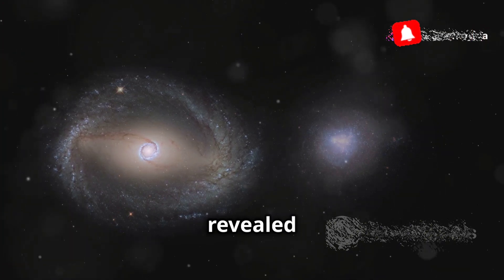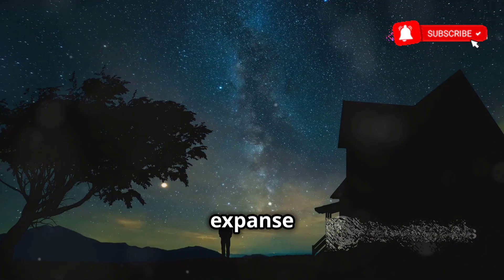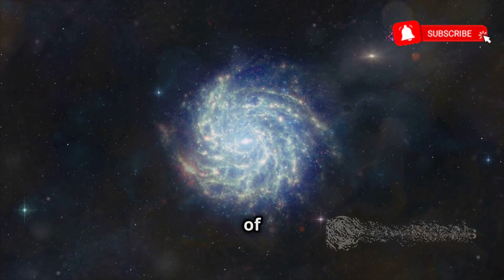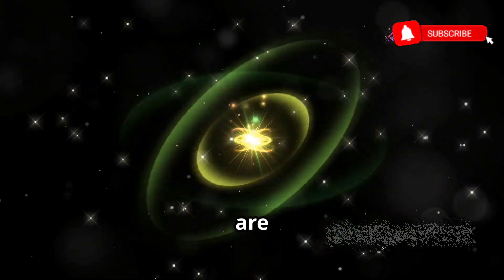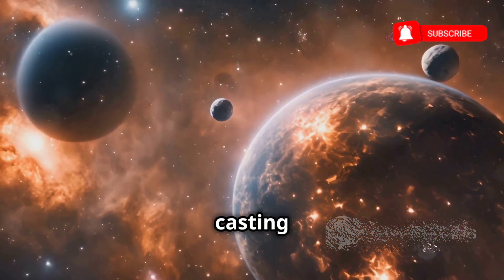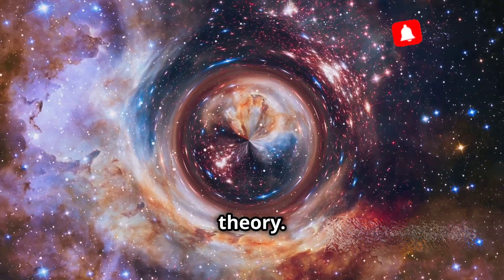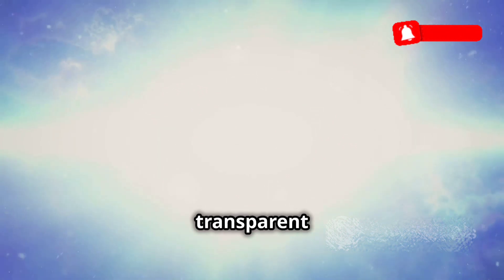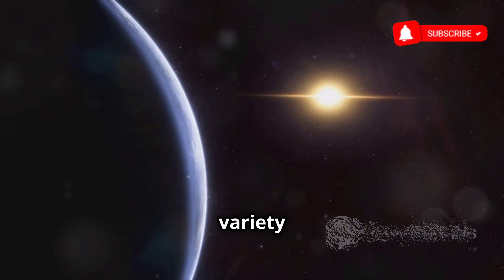10 Mind-Blowing Facts About Space That Will Make You Question⁉️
Join us on an exhilarating expedition through the cosmos as we uncover ten mind-blowing facts about space that will challenge your perception of reality and ignite your imagination! Discover how the universe's expansion is like a balloon being inflated, delve into Hubble's groundbreaking discoveries, and explore the fascinating concepts of dark energy and black holes. Learn about the observable universe's vastness, the enigmatic dark matter, and neutron stars' incredible density. We'll also discuss rogue planets, the multiverse theory, and the cosmic microwave background. Plus, don't miss our insights into exoplanets and the ultimate fate of the universe.